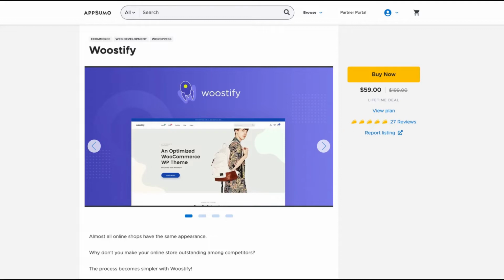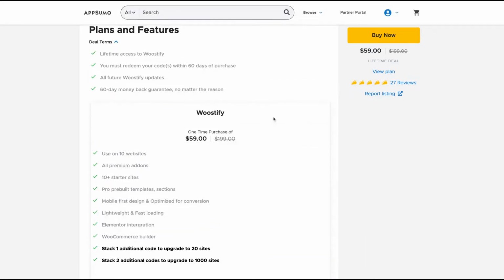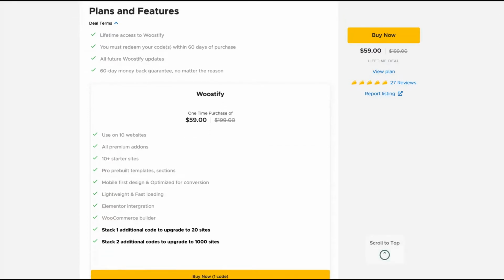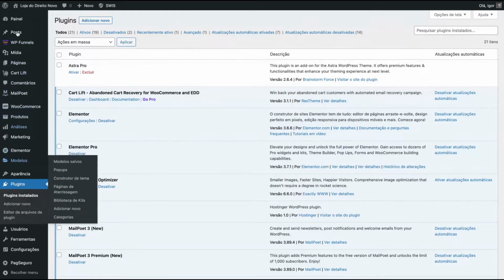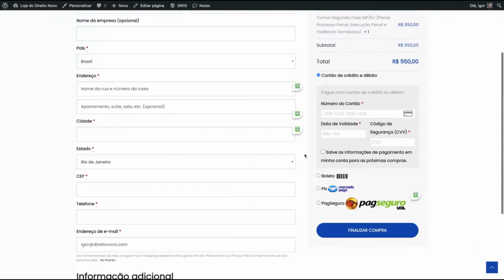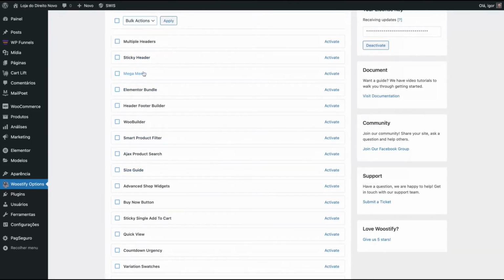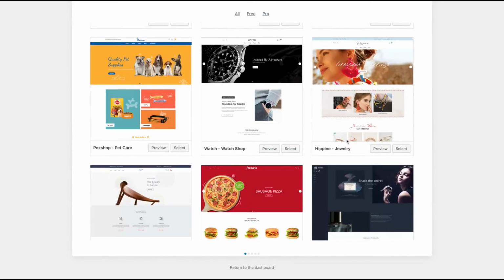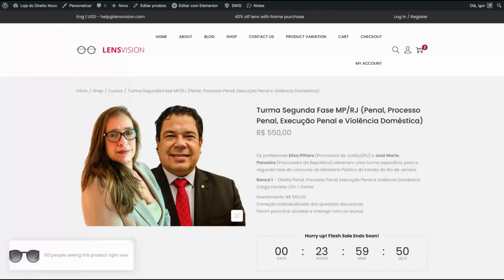How to Create an Ecommerce Store with Woostify | AppSumo Review and Tutorial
FREE EBOOKS

How to Create an Ecommerce Store with Woostify | AppSumo Review

Almost all online shops have the same appearance.

Why don't you make your online store outstanding among competitors?

The process becomes simpler with Woostify!

Solution: Woostify is a powerful WooCommerce theme for you to set up and customize everything on your shop easily, helping you enhance the shopping experience and increase sales.

Woostify offers you full control over your shop pages and adds multiple functions to make your store more powerful.

Using Woostify, you have all the necessary features for online stores such as Ajax search filter, Sale notification, Countdown timer, Size guide without installing any third-party plugins.

That makes your site's speed faster and saves it from unexpected security issues.

Furthermore, this theme has smooth integration with Elementor.

With more than 30 Elementor widgets the theme offers, building and customizing online stores become simpler than ever.

Plus, the theme provides 17+ starter sites and 20+ templates/ sections for you to easily import to your site.

No coding is required, just build your online store as you want with Woostify.

Get access to Woostify today!